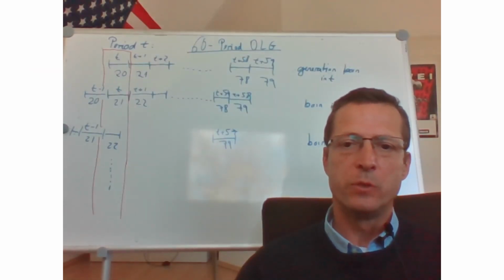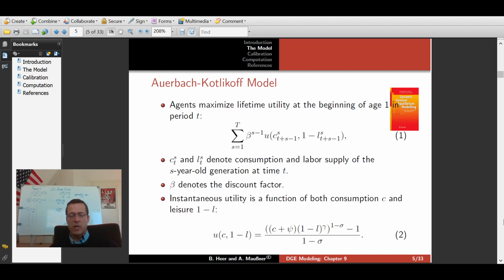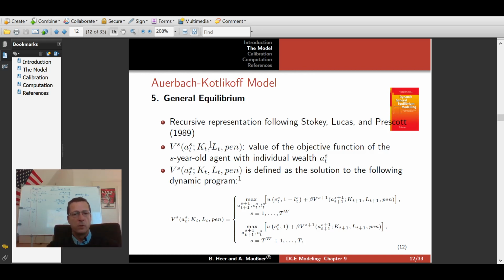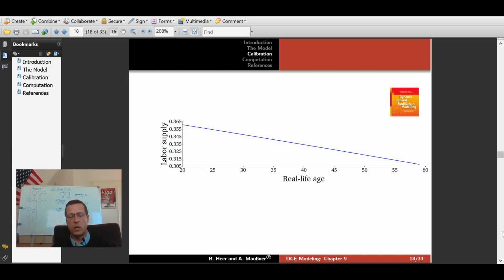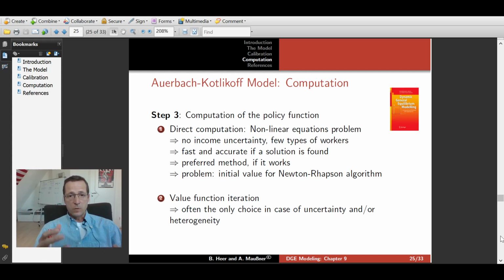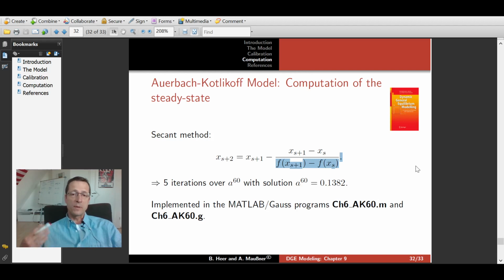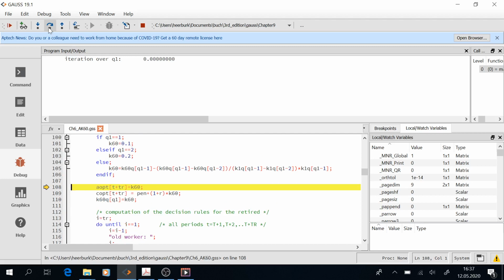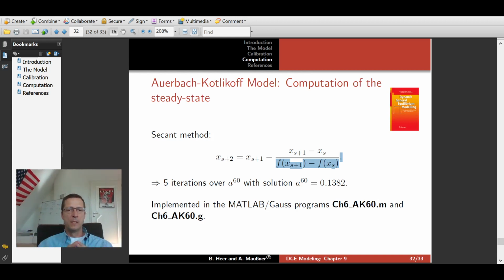The Auerbach-Kotlikoff Model: Economics and Computation with the Numerical Software GAUSS, Part 1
This video is part of the online-graduate course on 'Social Security in Dynamic General Equilibrium'. It introduces you to the economics and computation of the Auerbach-Kotlikoff model.

In the present video (part 1), we derive the  numerical solution of a 60-period overlapping generations model using the Newton-Rhapson algorithm and applying it to a system of non-linear equations. In the next video, we study value function Iteration. The material is taken from Chapter 9 of the book 'Dynamic General Equilibrium Modeling: Computational Methods and Applications' by B. Heer and A. Maussner.